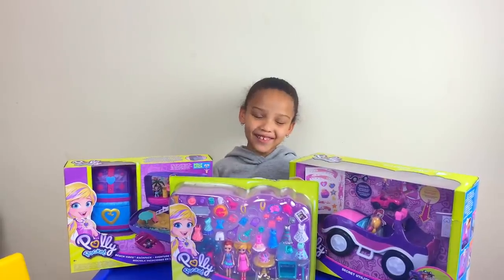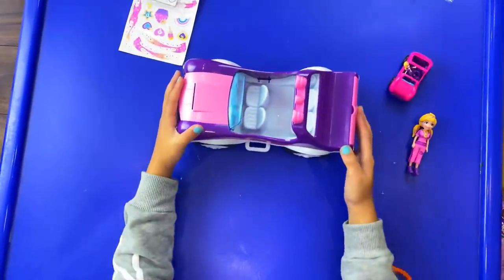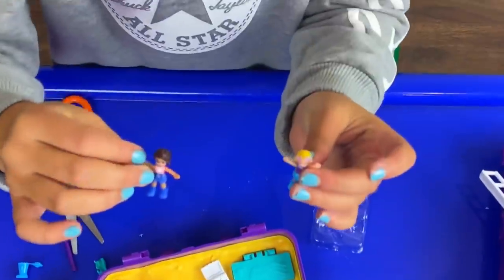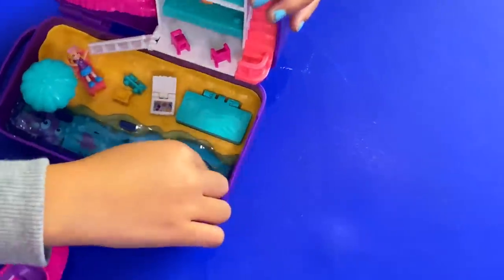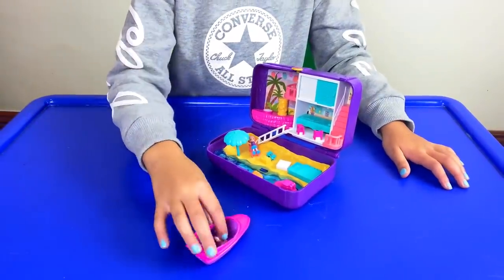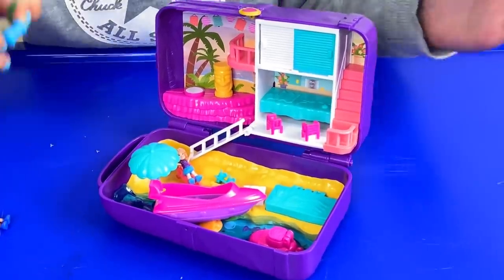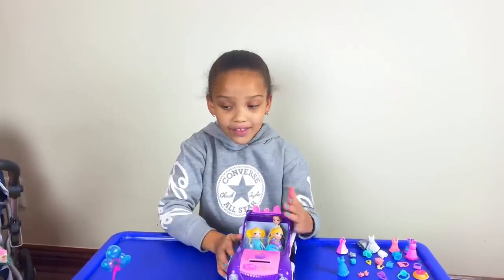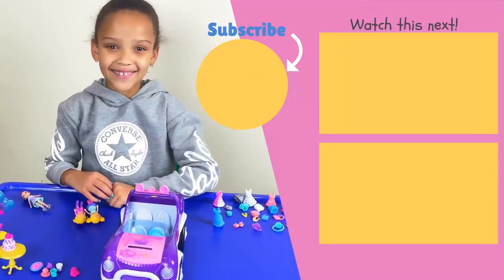Polly Pocket Dolls - Trying out different outfits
Watch me unbox, review and play with Polly Pocket Dolls, including a big car and pocket car, pocket beach house and accessories. The Polly dolls have a wonderful time trying out different outfits!

Editing and Music: LumaFusion